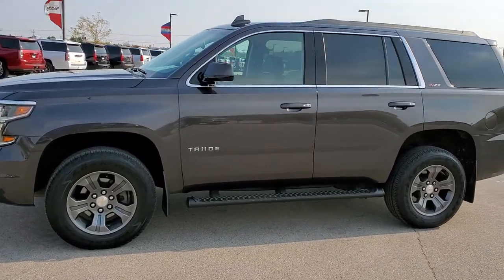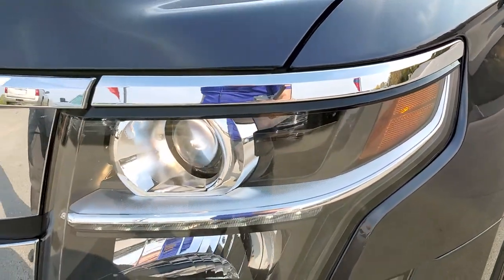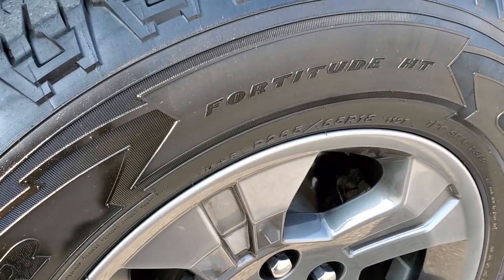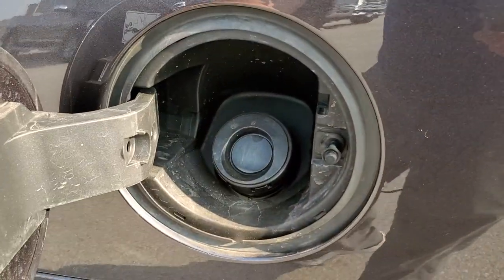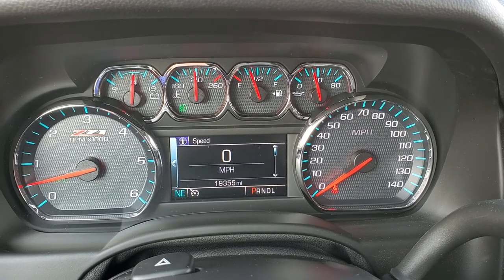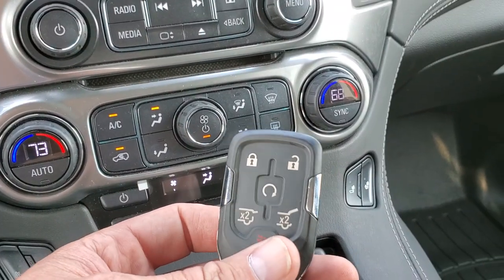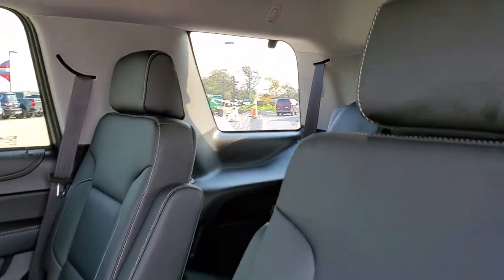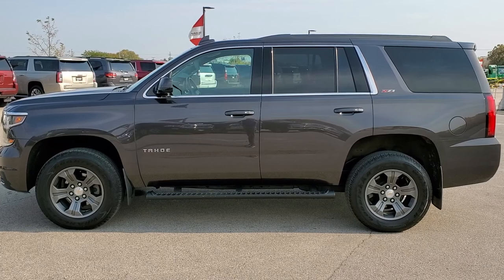2018 CHEVROLET TAHOE LT1 Z71 QUADS THIRD TUNGSTEN METALLIC WALK AROUND REVIEW SOLD! SUMMITAUTO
This 2018 CHEVROLET TAHOE LT1 Z71 WITH QUADS THIRD AND TOW PKG IN TUNGSTEN METALLIC FOR SALE IN FOND DU LAC OSHKOSH WISCONSIN 54935 is the vehicle we did walk around review of today.

Thank you for checking out this video of this 2018 CHEVROLET TAHOE LT1 Z71 WITH QUADS THIRD AND TOW PKG IN TUNGSTEN METALLIC FOR SALE IN FOND DU LAC OSHKOSH WISCONSIN 54935

STOCK: 11097
PRICE: $45,999
MILES: 19,344
MAKE: CHEVROLET
MODEL: TAHOE
VIN: 1GNSKBKC9JR113682
LOCATION: FOND DU LAC OSHKOSH WISCONSIN, 54937 TRUCKS ON 41

1 OWNER! CLEAN TITLE HISTORY! 5.3 Liter OHV V8 FFV Engine, 355 Horsepower E85 Capabilities, LT1 Package 1LT LT, 6 Speed Automatic Transmission with Optional Manual Tap Shift, Turn Dial 4x4 Four Wheel Drive 4WD, Reverse Backup Camera Rearview Camera, Onstar System, Blind Spot Monitoring with Rear Cross-Path Detection, Forward Collision Warning System, Lane Departure Warning with Lane Keep Assist, Dual Power Heated Seats, Non Smoker, Black Ebony Leather Seats, Bucket Seats, Memory Driver's Seat, 2nd Row Heated Quad Seating Quads, 3rd Row Seats Bench Seating, Seven Passenger 7, Power Fold Flat Third Row Seats, Full Towing Package with Receiver Trailer Hitch, Wiring and Transmission Cooler Tow Package, Heated Power Fold-in Power Mirrors with Built-in Directional Signals, Stabilitrak Traction Control, 3.42 Gears with Automatic Locking Differential Limited Slip Differential, Goodyear Wrangler Fortitude P265/65 R18 Tires, Painted Alloy Rims Premium Wheels, Four Wheel Disc Brakes, Factory Painted Stepbars, Fog Lights, LED Running Lights, LED Tail Lamps, Projector Lamp Headlights, Reverse Sensors, Roof Rack Rails, Chrome Trimmed Grill, Chevy MyLink Touchscreen Radio, AM / FM Radio Tuner, Sirius/XM Satellite Radio Capabilities Sirius / XM, CD Player, Bose Premium Audio Sound System, Bluetooth, Hands-Free Phone Controls Blue Tooth, Android Auto Compatible, Apple Car Play Compatible, Auxiliary MP3 Jack Portable Audio Connection, USB Jack Portable Audio Connection, Keyless Entry with Factory Remote Start, Push Button Start, Power Raise Rear Gate with Manual Raise Glass, Rear Window Defroster, Adjustable Height Seatbelts, Driver and Passenger Front Air Bags, L.A.T.C.H. Child Safety System, Side Curtain Air Bags SRS Safety Restraint System, 2nd Row Power Windows, Heated Steering Wheel Multi-Function Steering Wheel Controls, Homelink System with Three Programmable Buttons for Garage Doors, Lighting Systems & Security Systems, Compass, Outside Temperature Display and Mileage Display, Dual Multi-Zone Climate Control , Power Adjustable Pedals, Rear Air Controls, Weathertech Floormats, Woodgrain Dash And Door Trim, Air Conditioning AC, Cruise Control, Power Locks, Power Windows, Automatic Headlights Autolamp, Power Tilt/Telescope Steering Wheel, 110V / 150W Auxiliary Power Outlet, Side Window Antenna, 3 Year / 36,000 Mile Remaining Factory Bumper to Bumper Warranty, Whichever comes first, 5 Year / 60,000 Mile Remaining Powertrain Factory Warranty, Whichever comes first, Tungsten Gray Metallic, ONE OWNER! CLEAN AUTOCHECK! Very very clean inside and out! This is one of the sharpest 2018 Chevrolet Tahoe suvs we have ever had on our lot! Make your move before this super clean 4wd is gone!

STOCK: 11097
PRICE: $45,999
MILES: 19,344
MAKE: CHEVROLET
MODEL: TAHOE
VIN: 1GNSKBKC9JR113682